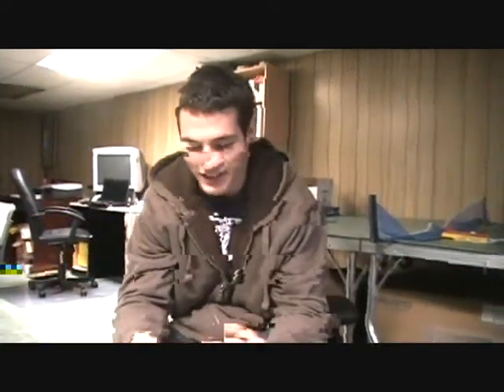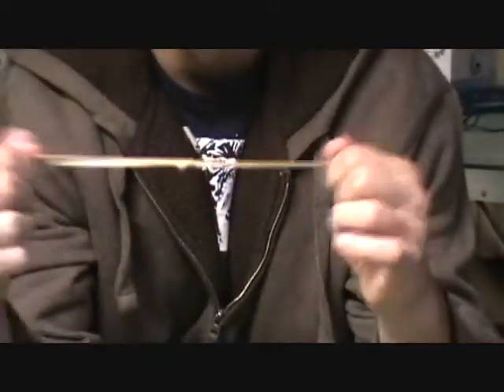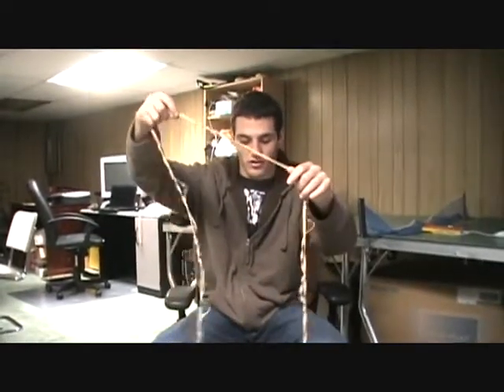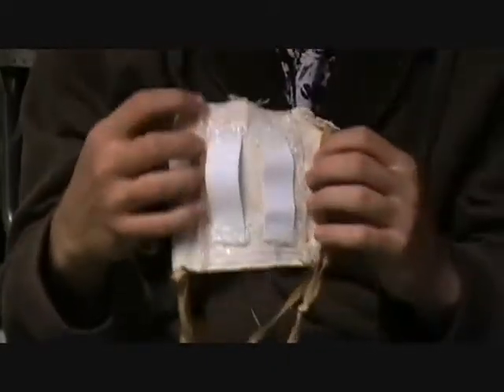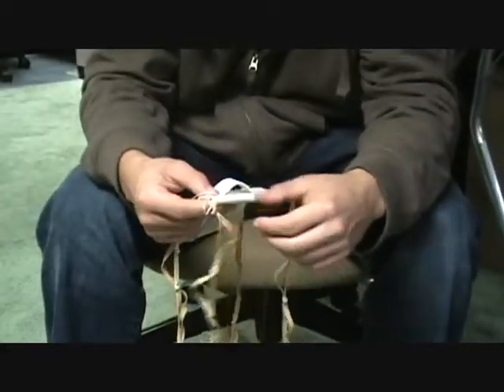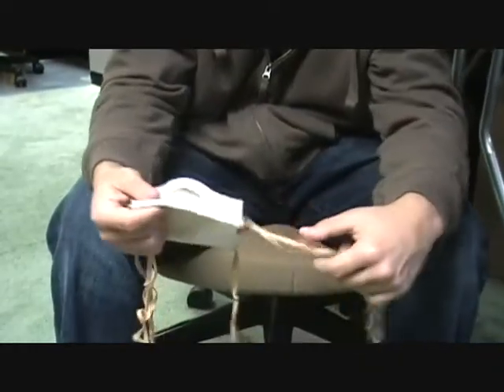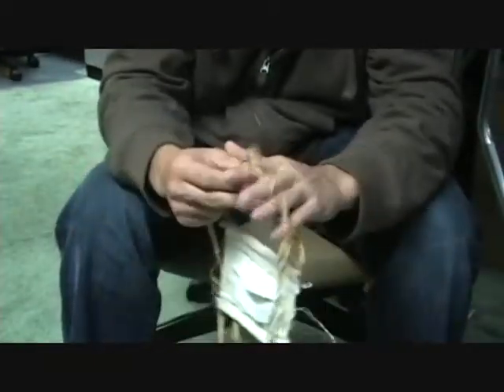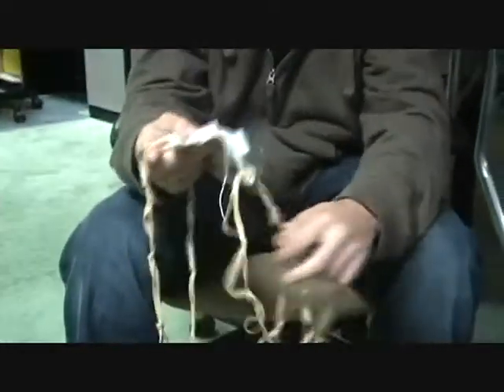Physics Project- Schrodinger's Cat's Pajamas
This is our video for the tennis ball launcher lab in AP Physics.